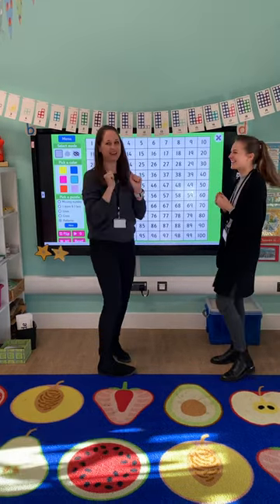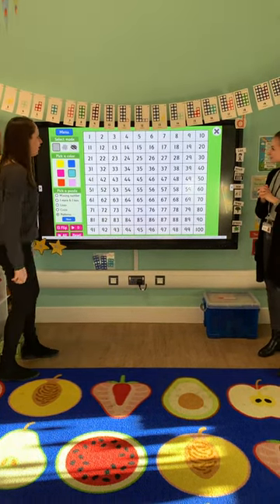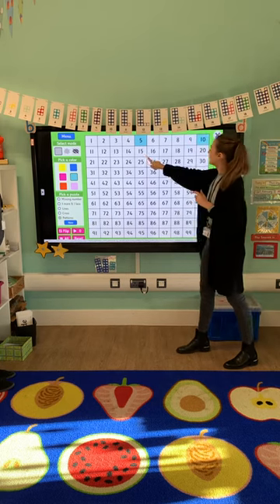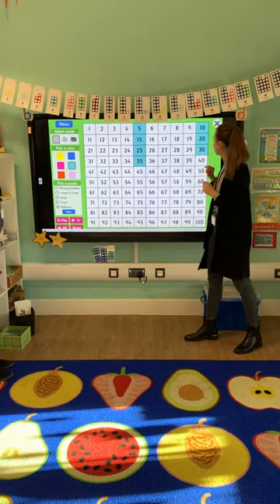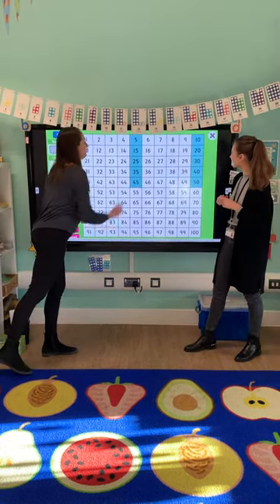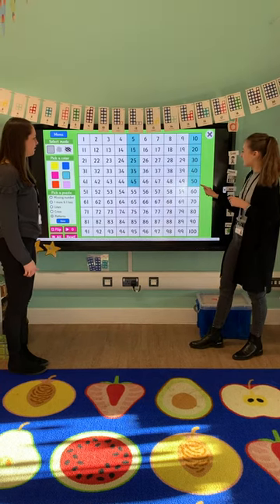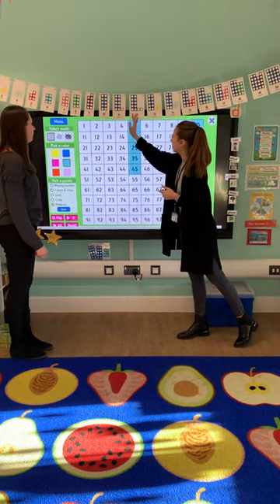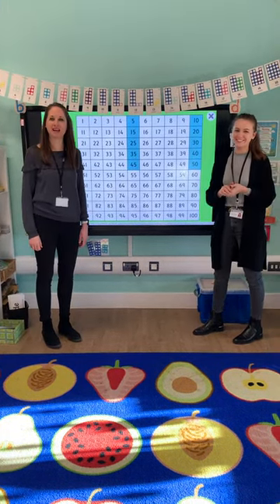Tuesday Maths Year 1